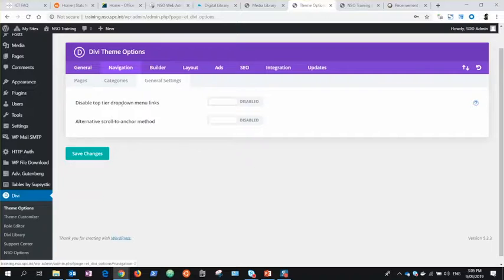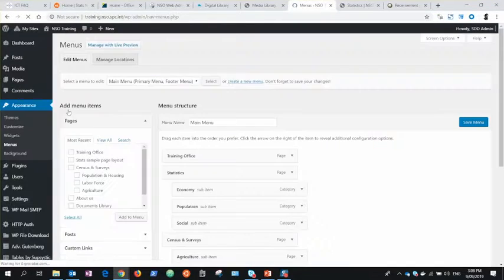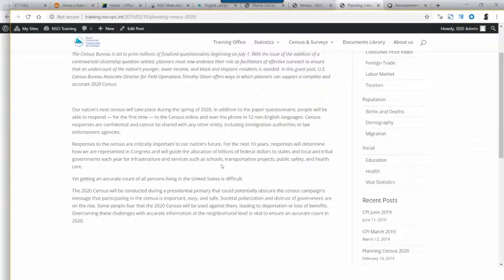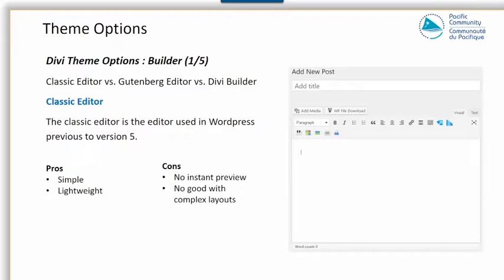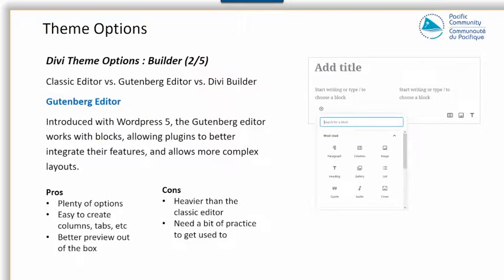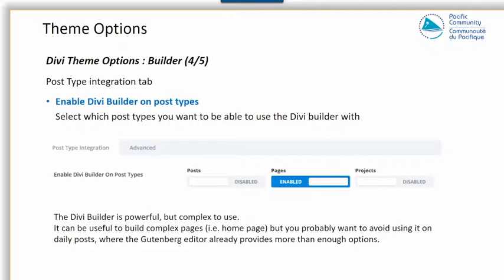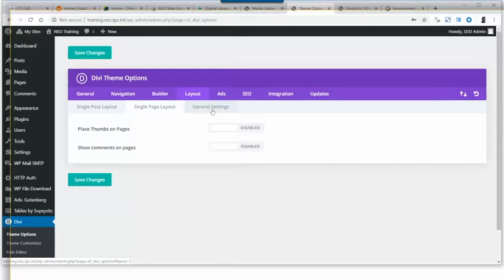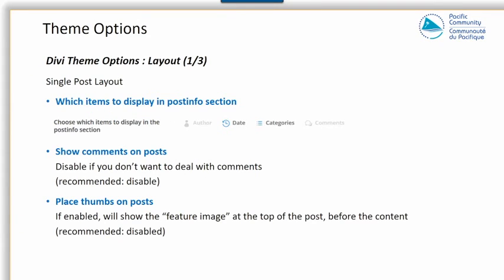05/2 - Theme basic options and customizations - Web admin workshop 2019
Divi theme options and customizations presentation from the 2019 Web Administrator Workshop by SPC Pacific Community